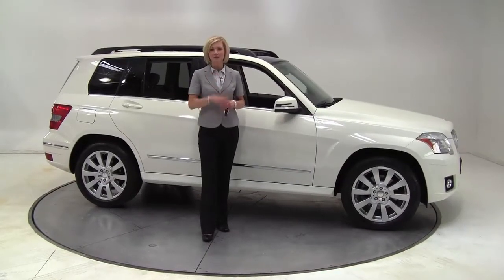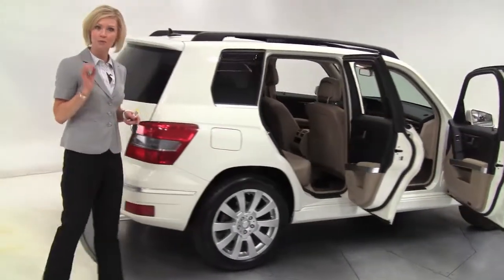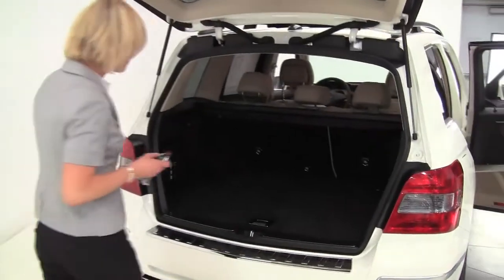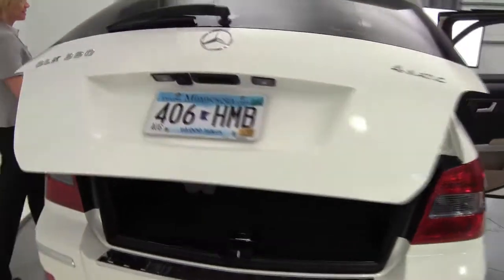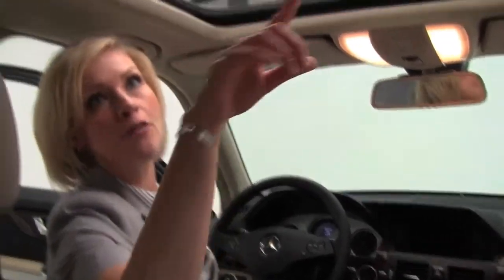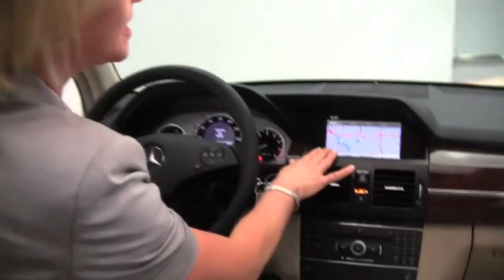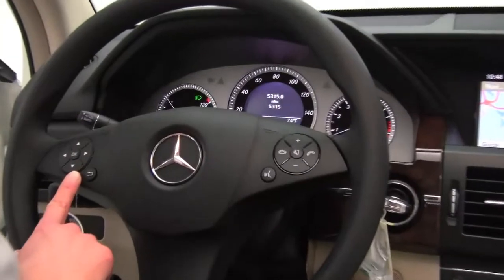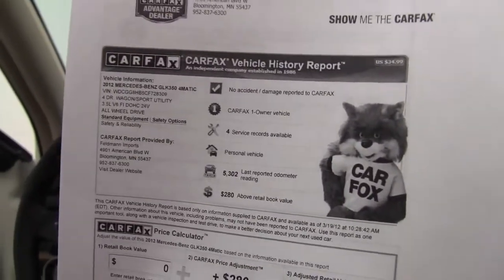2012 Mercedes GLK350 Feldmann Imports Bloomington Minneapolis MN Used Walk Around M2035A